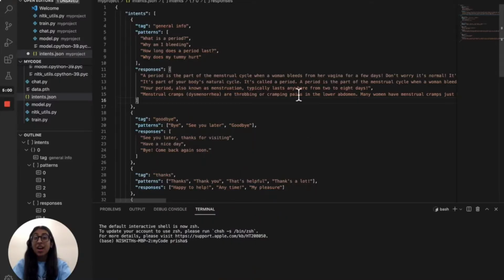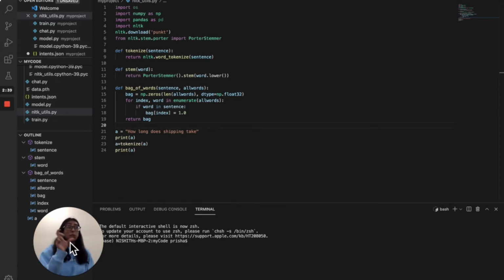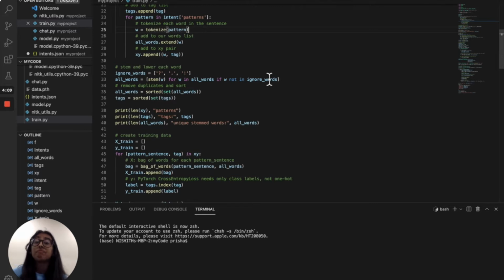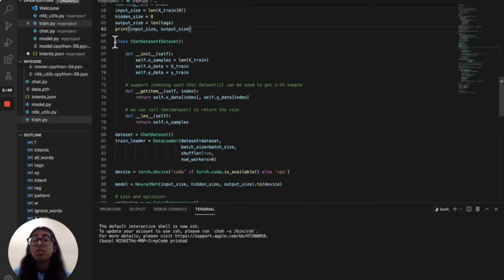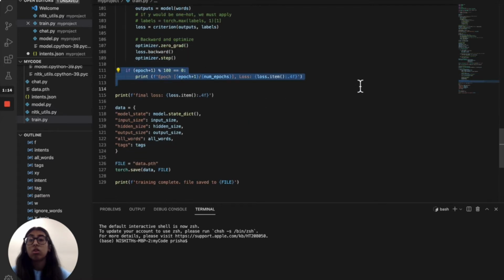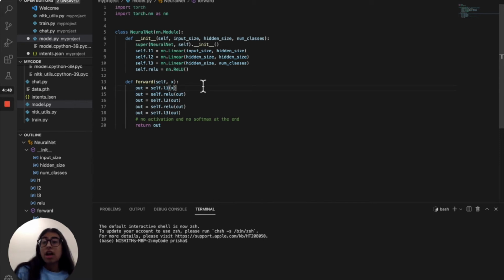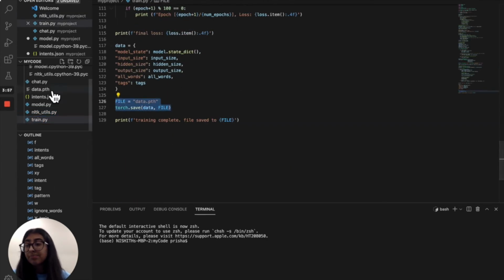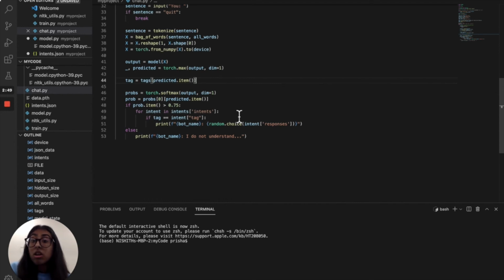Chatbot Using NLP for Menstruation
131 million women are out of school every year, and a major cause are periods. This is unacceptable. There are lot of misconceptions around menstruation, and there are no proactive ways to talk about it.

I built a chatbot using natural language processing so that women have answers regarding menstruation right at their fingertips.

Thank you to the channel Python Engineer for helping me learn the concepts talked about in this video through your channel!